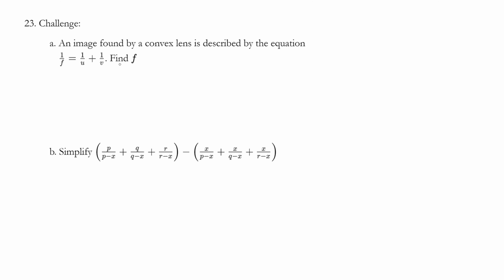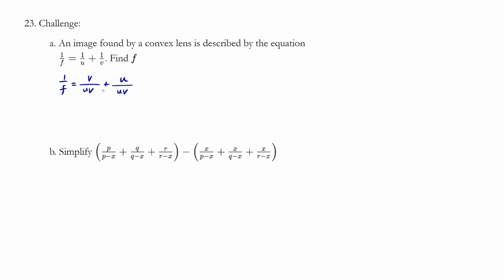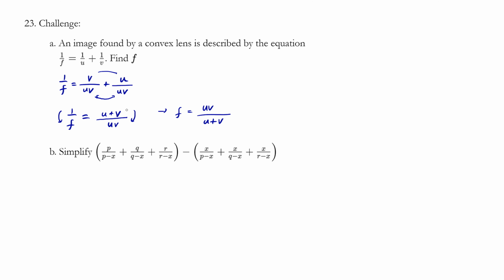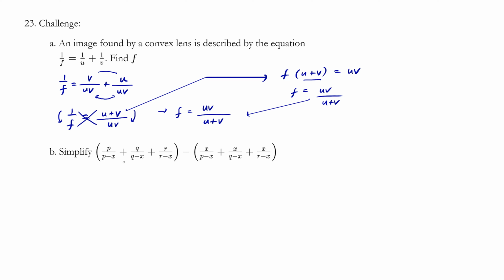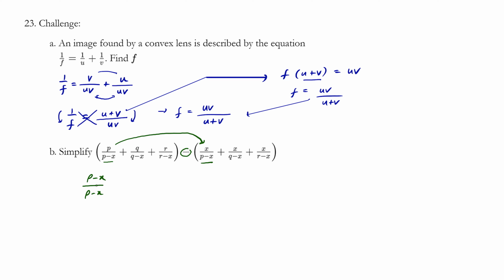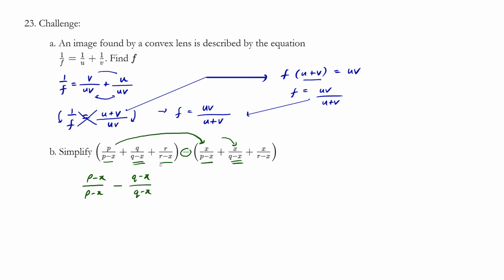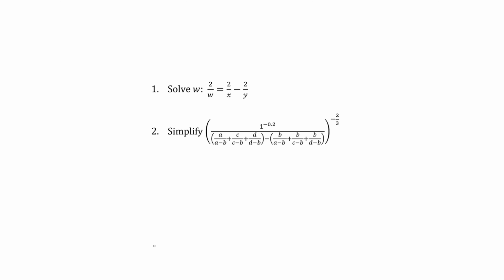Pre-Calculus 11: Rational Expressions Question 23